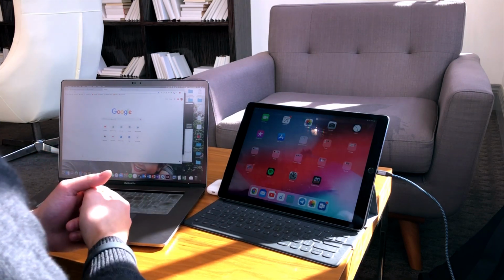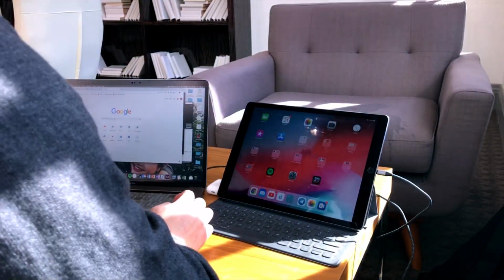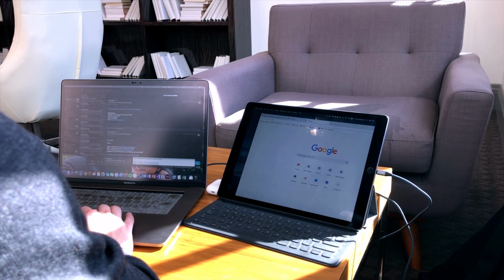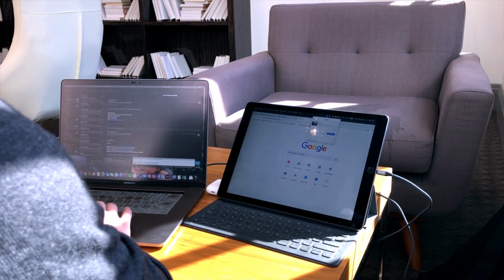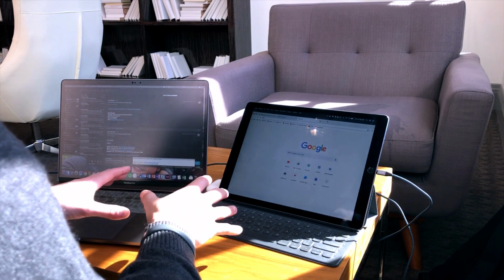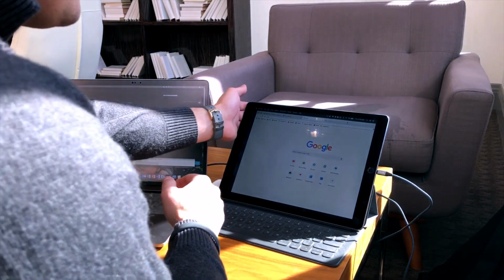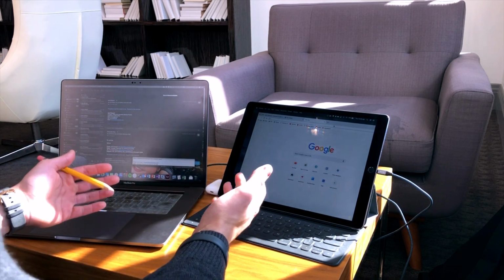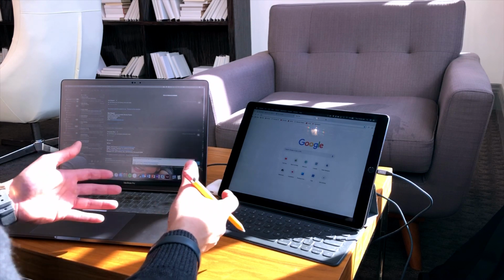Mac OS on iPad Pro?! Duet Display Review, Better than Luna Display?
Hey guys! I have been on the hunt for an alternative for Luna Display because of price.  Been using Duet Display for a few months now and for the price it is perfect! Let me know what you guys think!